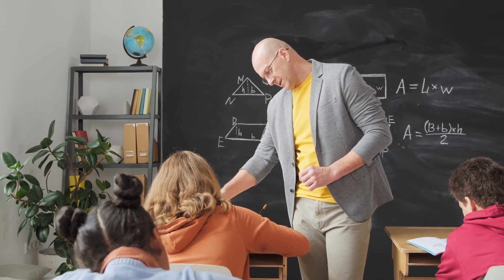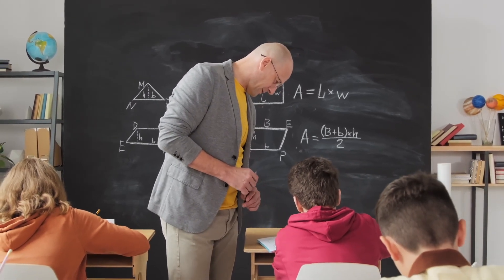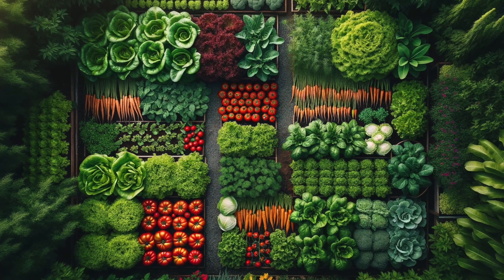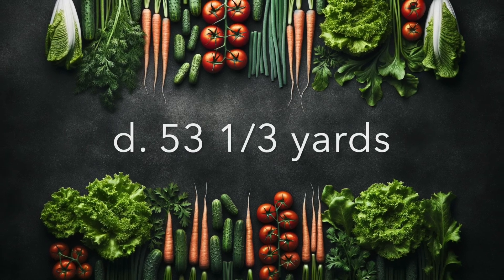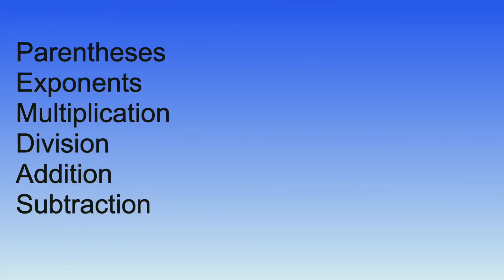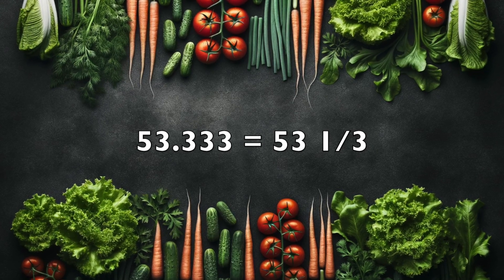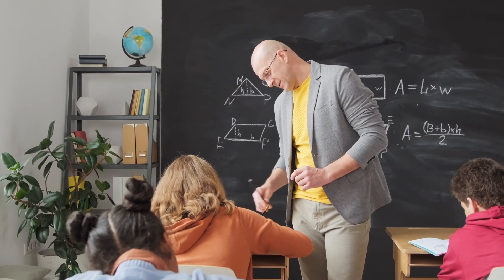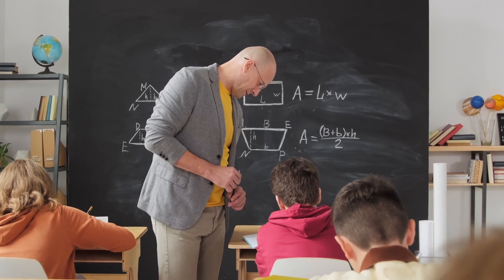SSA Exam Study Guide: Breaking Down Question 2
Dive into the world of geometry with SOQ Rick as we tackle Question 2 from the Staff Services Analyst (SSA) exam study guide! Whether you're prepping for the SSA exam or just looking to brush up on your geometry skills, this video is for you. We'll break down the question step-by-step, ensuring you grasp the concept and can confidently solve similar problems in the future.

Your support helps us create more informative content for everyone. Drop any questions or topics you'd like covered in the comments below and let's continue our journey together!